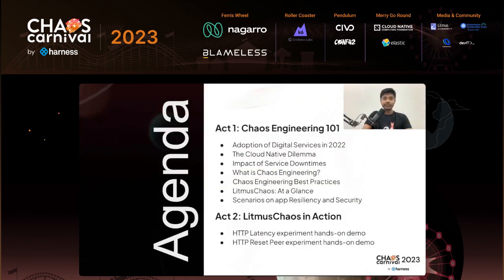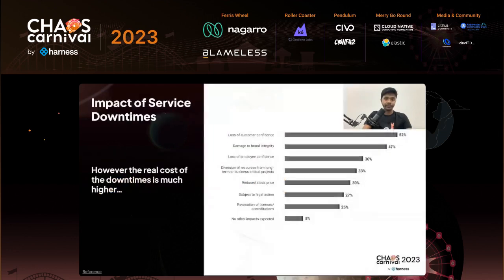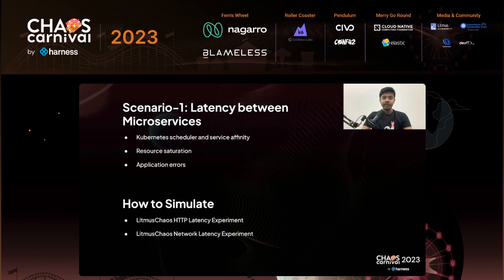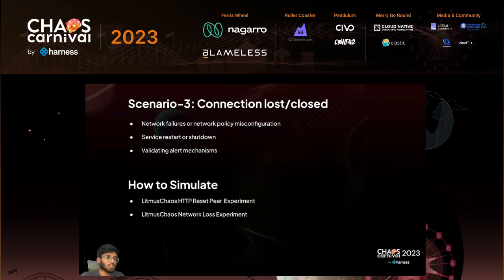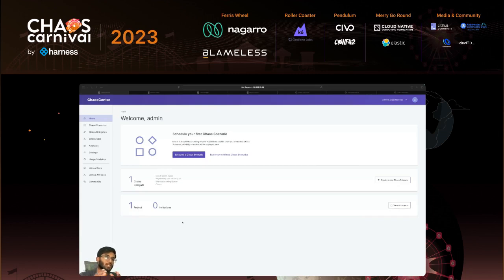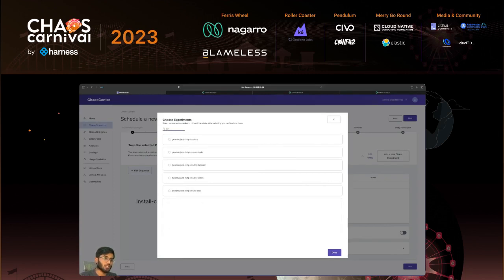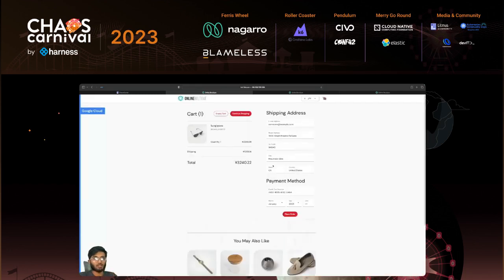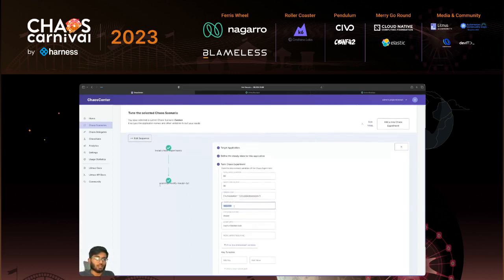Chaos Engineering Enhancing Application Resiliency and Security the right way - Akash & Neelanjan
Chaos Engineering Enhancing Application Resiliency and Security the right way - Akash Shrivastava & Neelanjan Manna,  Software Engineer at Harness

Speakers: Akash Shrivastava & Neelanjan Manna

About the talk:
Applications are prone to failure at all times. Even when the infrastructure is functioning correctly, application-level failures can degrade the performance or even crash the complete service. Adopting Kubernetes-native architecture creates many moving parts and potential points of failure. Testing these applications the right way becomes important to prevent SLA breaches, loss of customer confidence, brand integrity, and revenue loss. Chaos Engineering practices help identify weak points of the complex system proactively. The purpose is to reveal problems before they cause disruption so we can ensure higher availability. One way to do effective chaos engineering is by combining observability and simulating real-world failures via chaos experiments. In this talk, we will discuss how LitmusChaos can be used to orchestrate applications' failures and security flaws and how the effects can be observed by leveraging Hubble. Using an example e-commerce application, we will demonstrate the chaos engineering lifecycle with a focus on network-based chaos experiments and build up observability using Hubble to monitor the application connectivity.

About Akash:
Akash Shrivastava is a Software Engineer at Harness and a core contributor to the CNCF LitmusChaos project. He has worked towards adding experiments to the project for different use cases and is enthusiastic about development in the Chaos Engineering and Cloud-based technologies workspace.

About Neelanjan:
Neelanjan Manna is a software engineer at Harness, where he develops Chaos Engineering at scale for every organization that prioritizes resilient services for its users. He is a core contributor to the LitmusChaos project, a CNCF incubating project for performing Chaos Engineering in cloud-native environments. He has been advocating for Chaos Engineering adoption and best practices through open-source meetups and conferences including KCD Bengaluru 2022 and ChaosCarnival 2022.